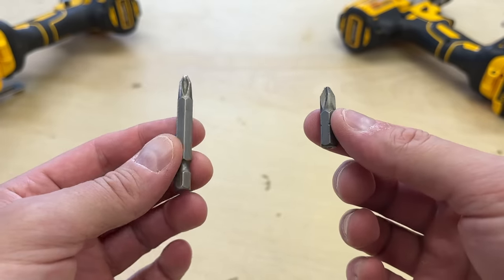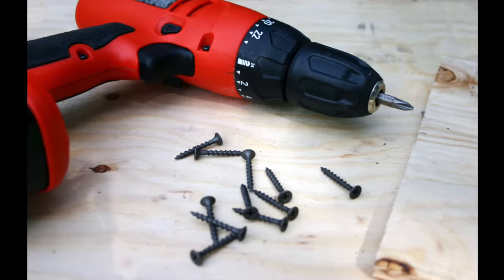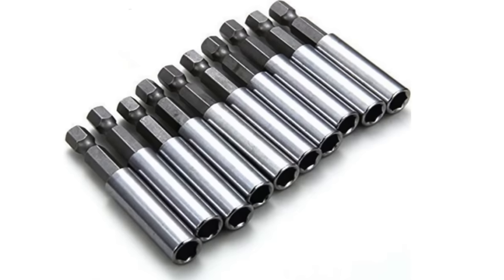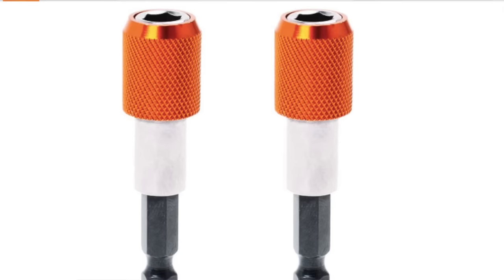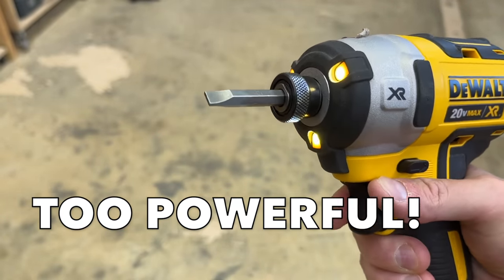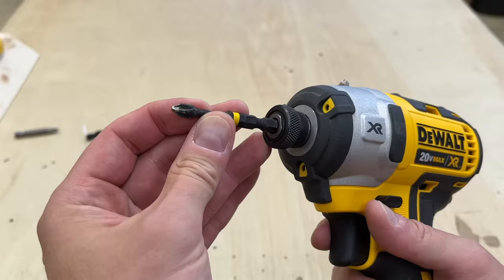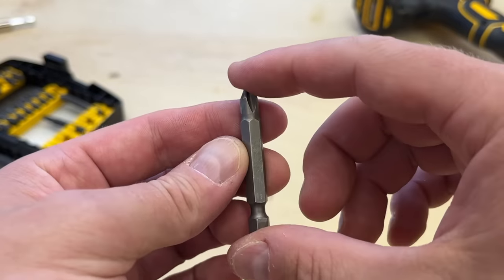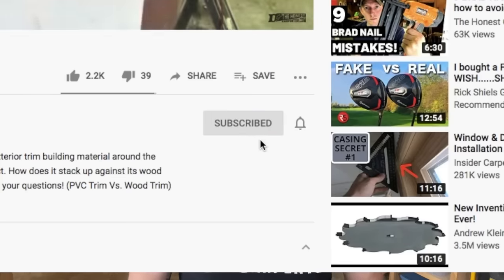Power Bit vs. Impact Bit vs. Insert Bit...WHAT'S THE DIFFERENCE?! (Driver Bit Guide For New DIYers!)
Dewalt Extension Bit Holder Set:
Dewalt IMPACT Bit Holder 3-in-1:
Bosch Impact Bit Holder:
Rocaris 10 Pack Extension Sockets:
Dewalt 45-pc. Driver Bit Set:
Sunex 208-pc. Bit Set:
Dewalt 40-pc. Impact Flex-Torq Set:

Many new DIYers overlook a few of the most basic differences between driver bit types. This can be detrimental, because the rise of strong impact drivers has created more confusion surrounding what type of bit to safely use. This short video from The Honest Carpenter will explain the differences between Power Bits, Impact Bits, and Insert Bits, and show how to best use them!

Power Bits are longer silver-colored bits that are meant to chuck directly into keyless chuck power drills.

Insert Bits are shorter (1") silver bits that CAN chuck into standard power drills. BUT, they're really best suited for use with a BIT HOLDER or EXTENSION SOCKET. These devices were created to chuck into drills, and provide an appropriate 1/4" socket for quickly changing between insert bits.

Impact Bits are often black with colorful bands around the neck (or, in some cases these days, gold in color--Makita bits especially. These driver beats are rated for use in impact drivers, which create a substantial amount of torque.

Impact Bits are capable of flexing slightly in their torsional shaft so they don't break during heavy usage.

Impact Bits also have a POWER GROOVE near the bottom of the shank, which lets them chuck easily into the quick-release collet on impact drivers.

However, to confuse the issue, most standard Power Bits now also have this power groove, though I'm not sure why since they shouldn't be used in impact drivers, but most standard drills don't come with fast-change collets.

If you know why this is, shout it out in the comments!